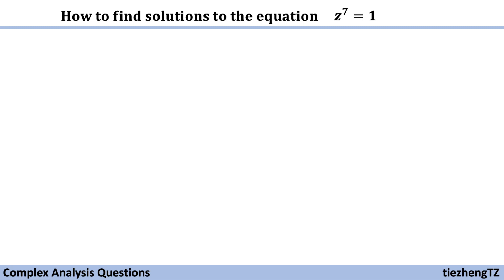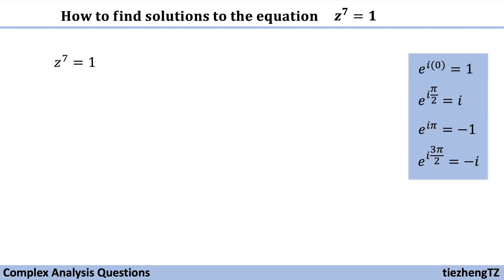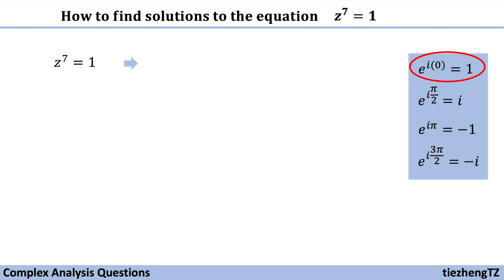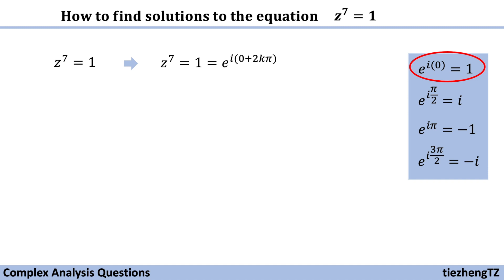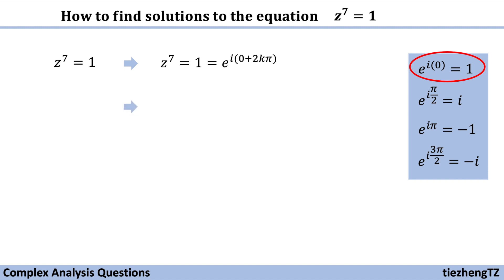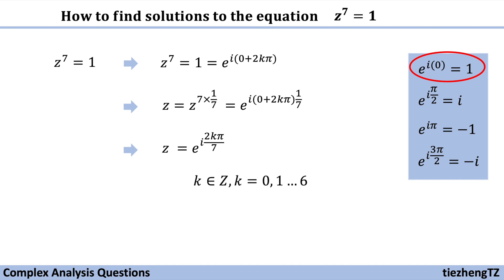[Complex Analysis] How to Solve the Equation z^7 = 1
This short video introduces how to solve the equation z^7 = 1.